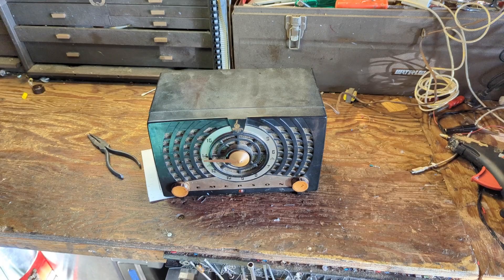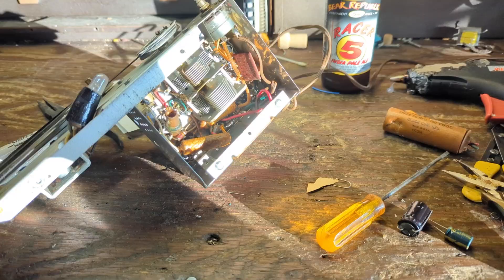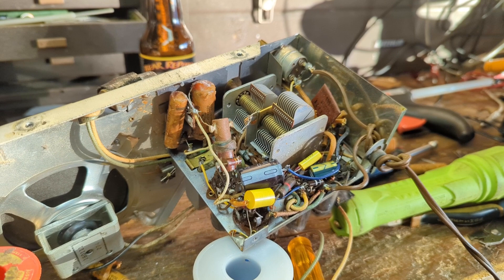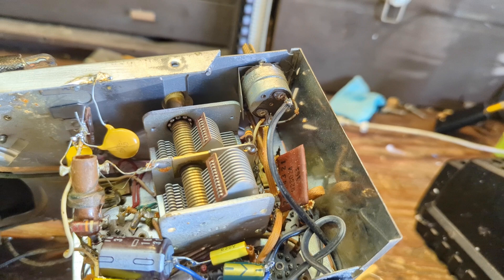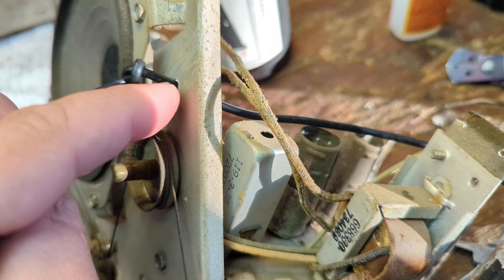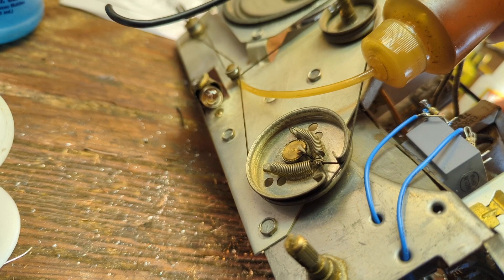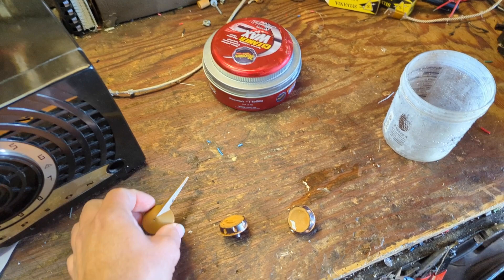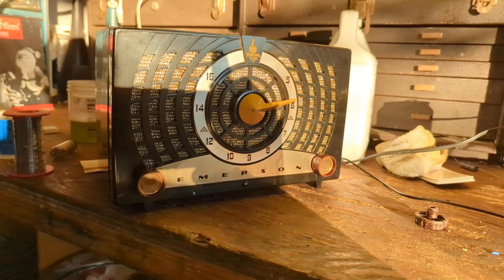Pain in the butt Emerson radio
Here is another episode where you can watch me flail around with a rather cantankerous Emerson AA5. The engineers probably didn't think of the repair person when they designed this chassis.